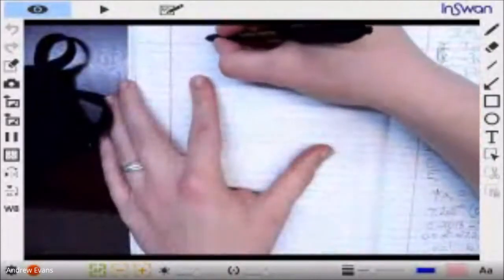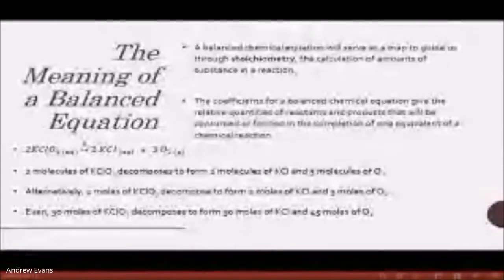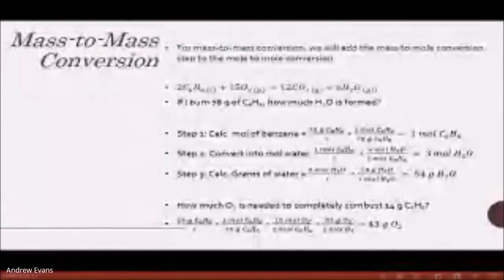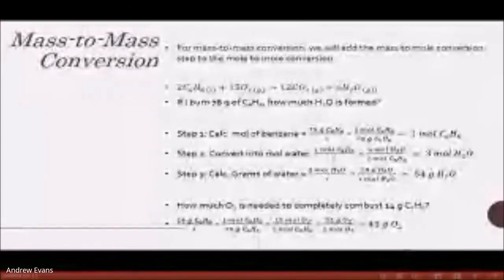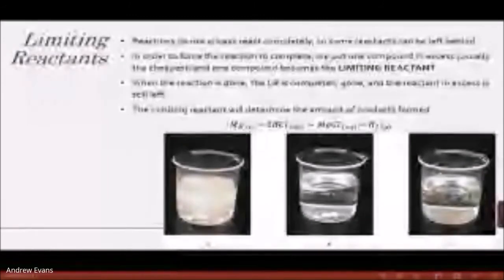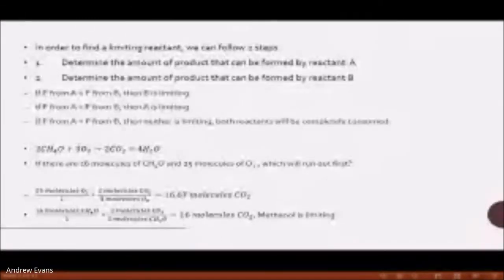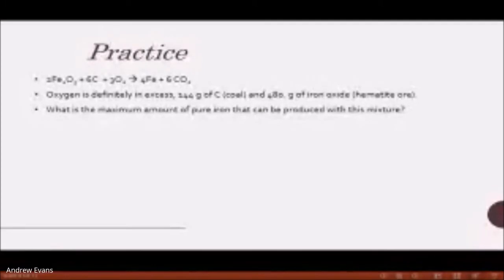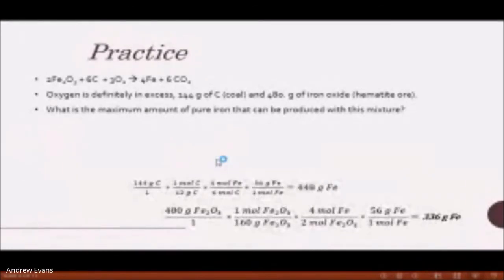CHE 111 3/24/21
Part of my General Chemistry 1 SP21 Series. In this video, I start Ch. 8 Stoichiometry.